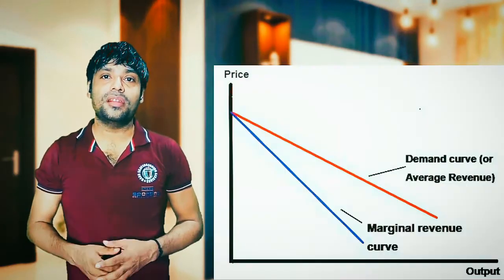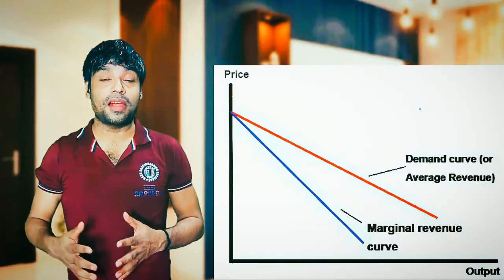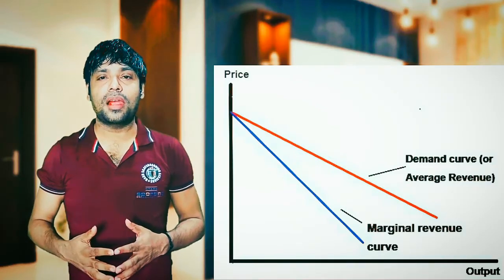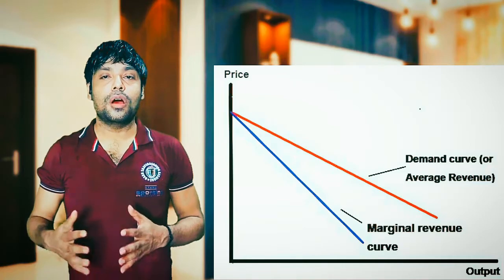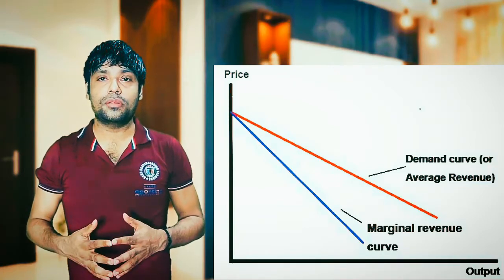Unit 4 Lecture 3 Monopolistic Competition Meaning & Characteristics